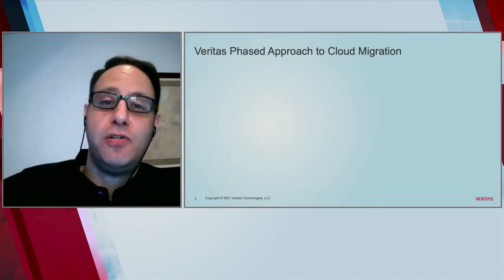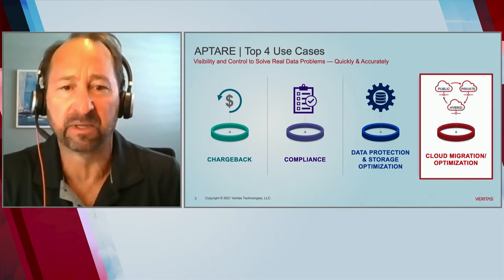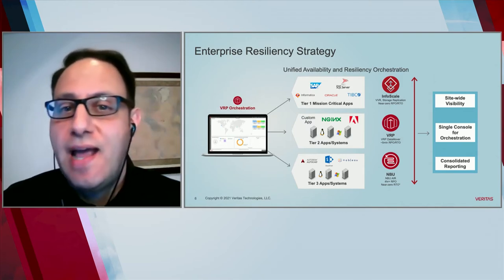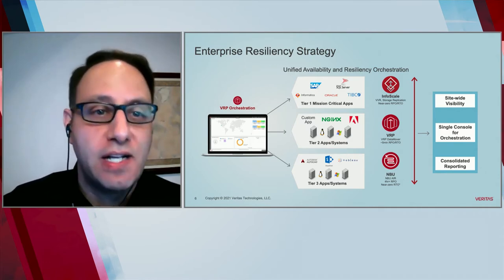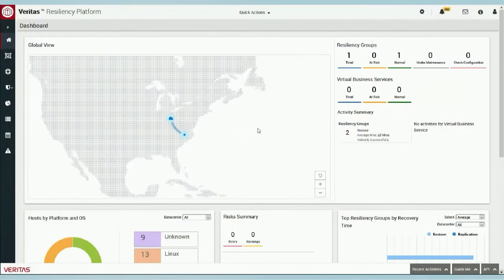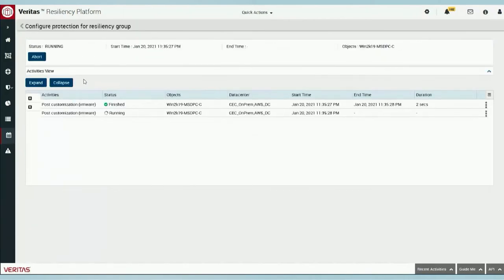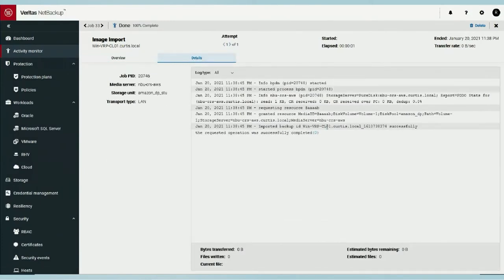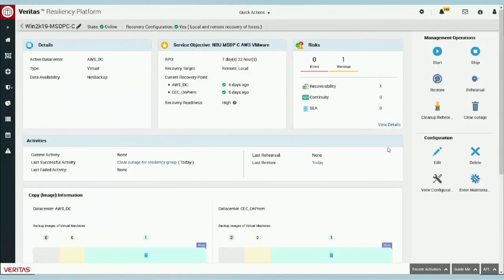Virtual Workload Migration to AWS Planning and Execution using APTARE and NetBackup Resiliency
Veritas solutions help you visualize your environment to successfully move to the cloud. Learn from the experts as they demonstrate how to achieve significant savings with a virtual workload migration to AWS.